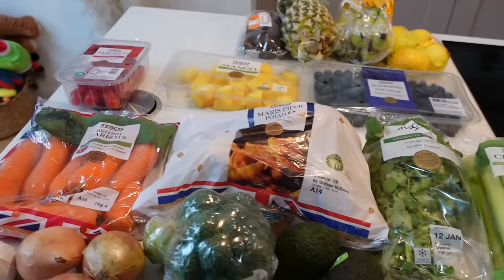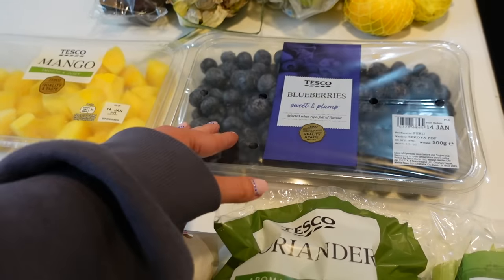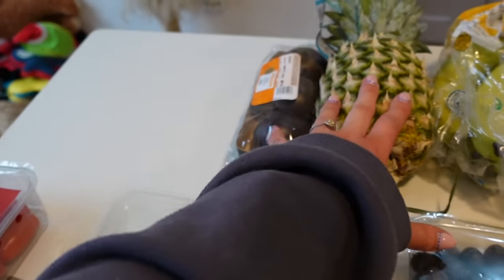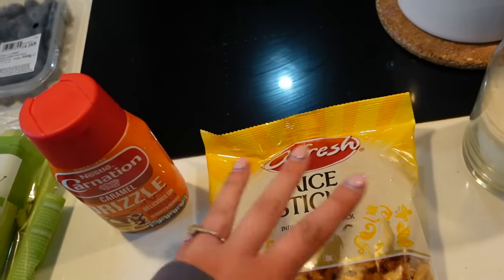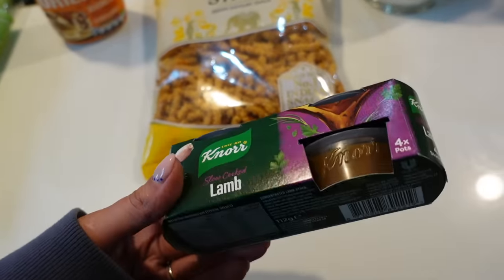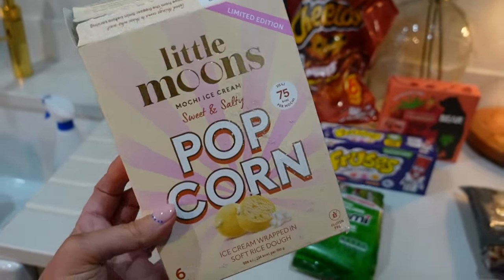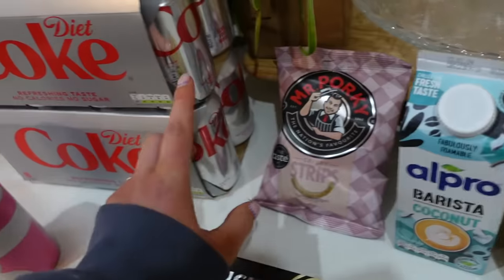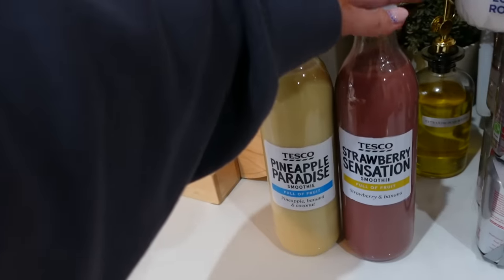GROCERY HAUL & MEAL PLAN FOR A FAMILY OF FIVE | JANUARY 2024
Hello everyone,

I hope you are all okay today? It's my birthday today, and while I am obviously sad and grieving in private, I am trying to get back to normal, not only because I have to, but also because I think it'll be good for me too.

This is obviously an old video - I was meant to post it last week, but obviously I didn't manage to. I hope it's still useful. Have a lovely day - you deserve to. xx

MEAL PLAN

THURSDAY - Homemade pizza for the kids. Mark cooking for us.
FRIDAY - Leaving open.
SATURDAY - Curry out the freezer with rice and naan. Kids - Korma, rice and naan.
SUNDAY - Lancashire hot pot and Yorkshire puds
MONDAY - Burritos with homemade salsa, guacamole and rice
TUESDAY - Pizza for the kids - swimming lessons have changed - Shakshukka for us.
WEDNESDAY - Lemon chicken noodle soup - Aldi spatchcock chicken

❤ SOCIAL MEDIA ❤